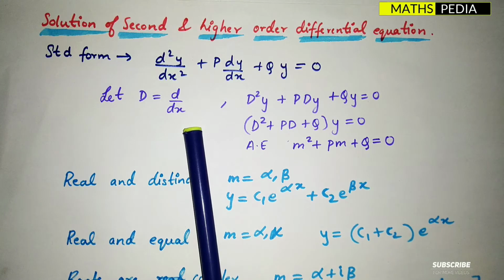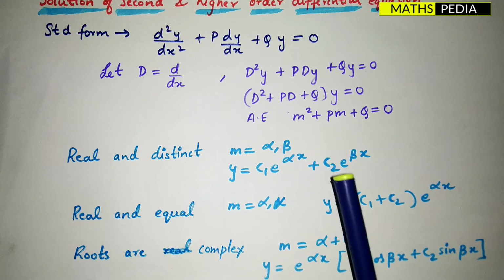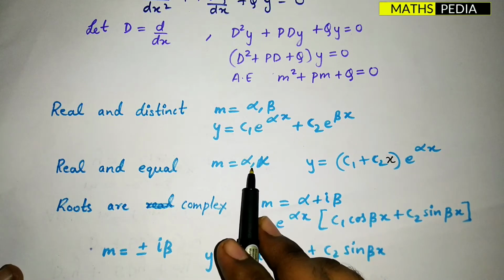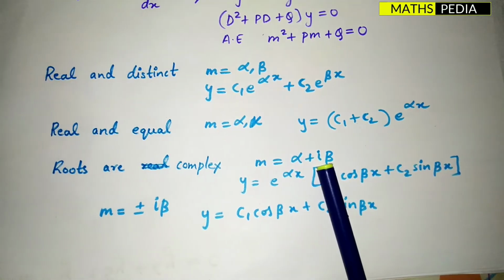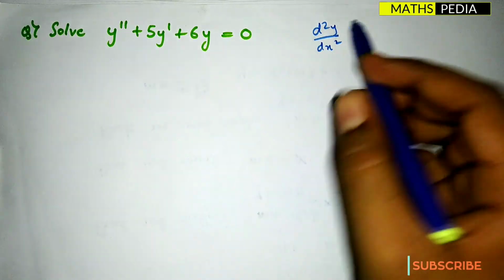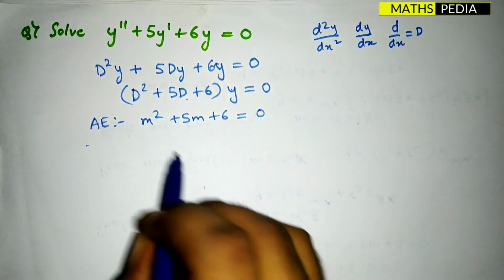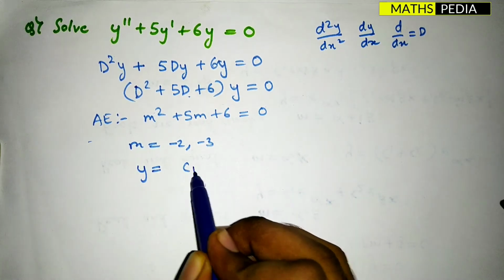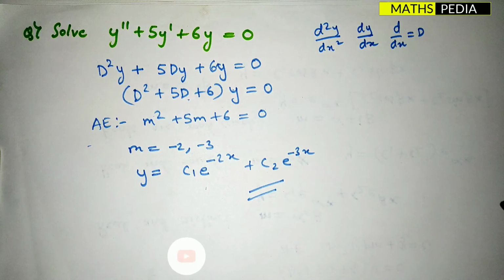Solution for second order differential Equations | Explanation in English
Welcome guys ✌